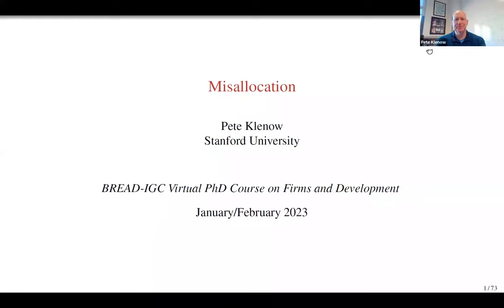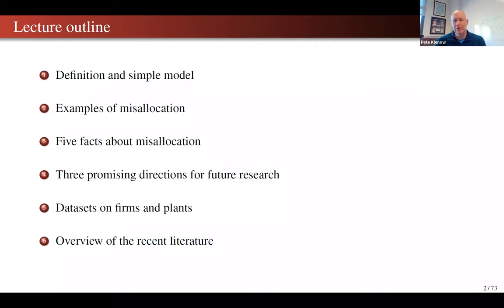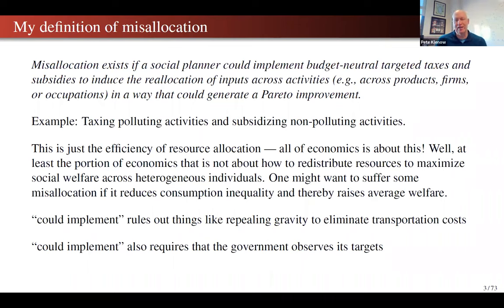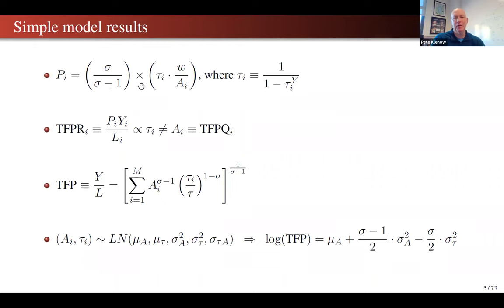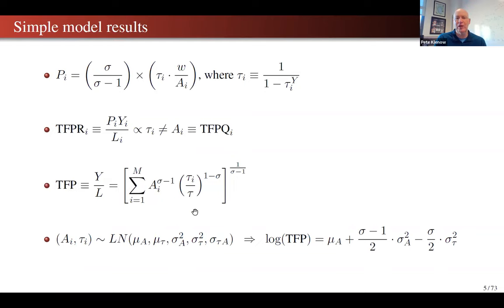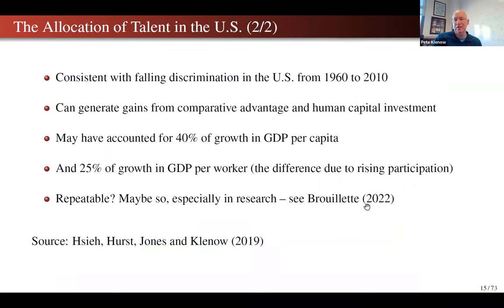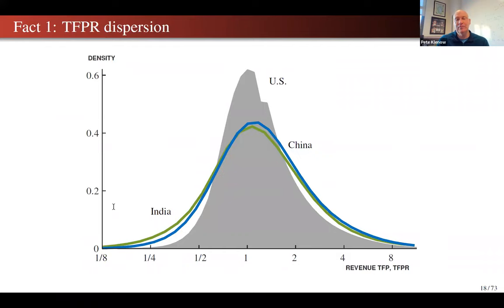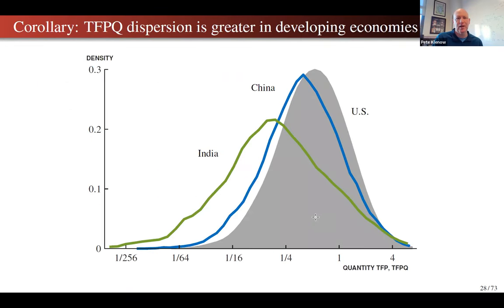Lecture 4: Misallocation with Pete Klenow